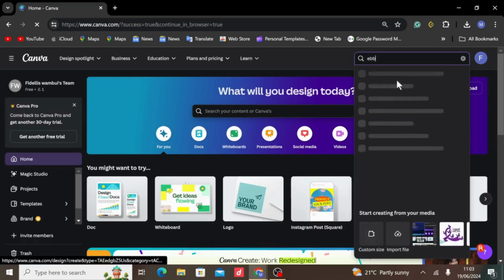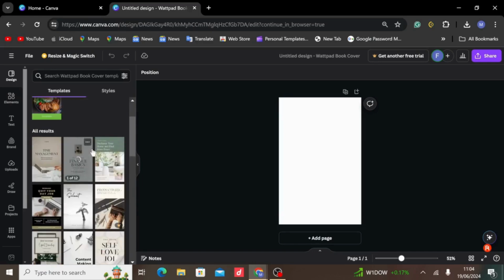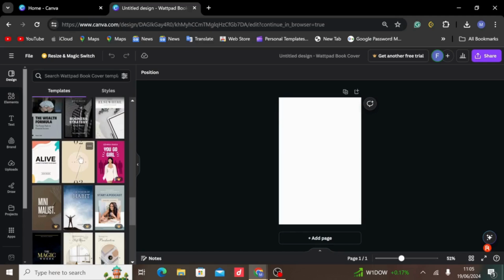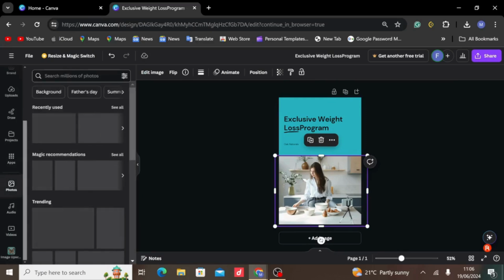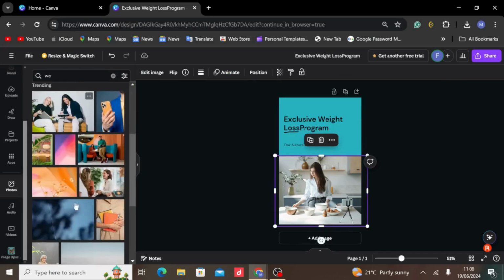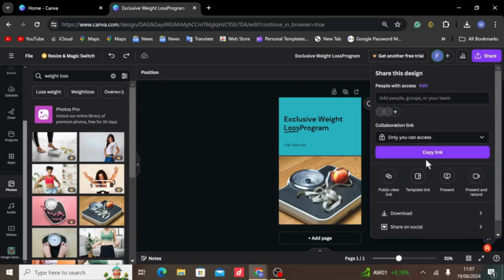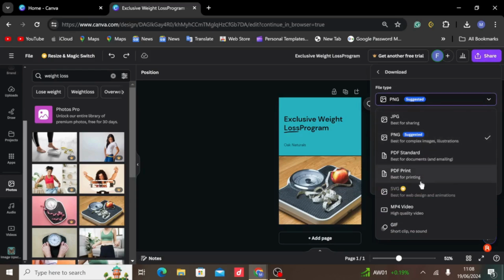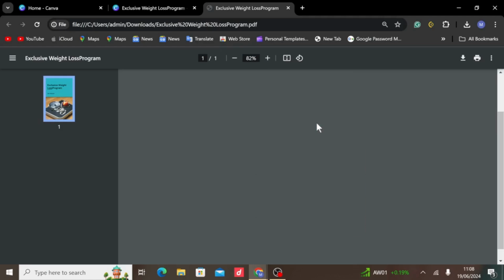How To Create An eBook Cover Page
In this video, we'll show you how to create a stunning ebook cover page using Canva. Whether you're a beginner or an experienced designer, this tutorial will guide you through each step to make your eBook stand out.